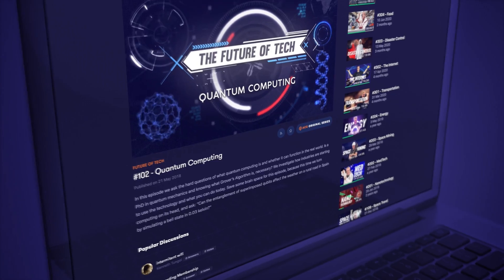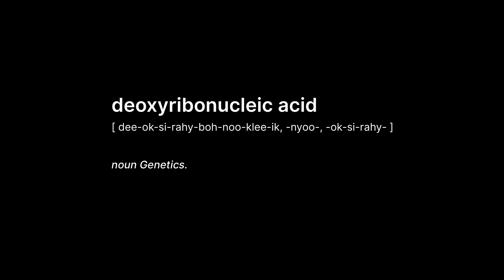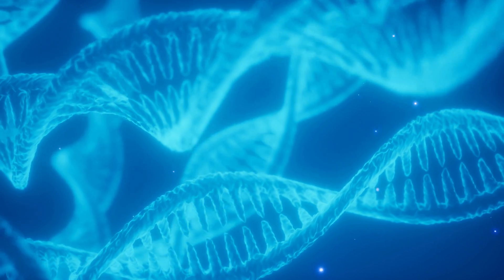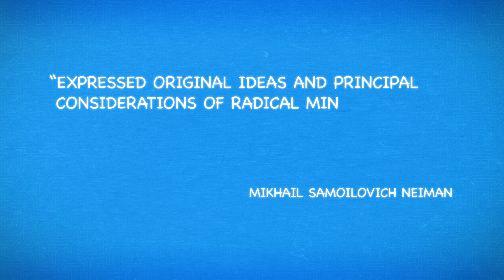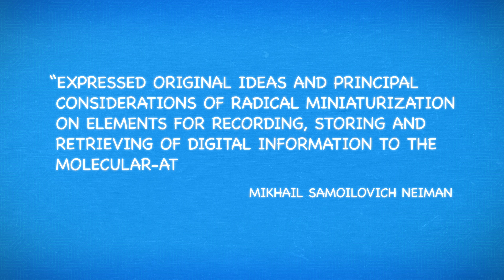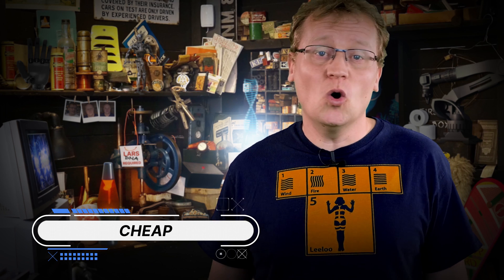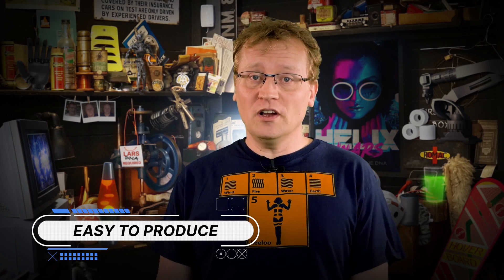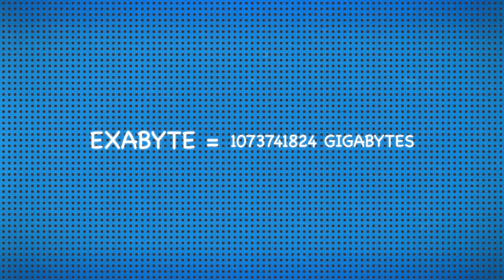Future of Tech: DNA Computing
The computing power of today is based on increasingly teeny tiny bits of silicon, transistors. What happens when we can’t make them any smaller, and the CPUs in our computers any faster? In this episode of Future of Tech, we explore a possible solution in the world of DNA computing.

Resources:
What is DNA Computing